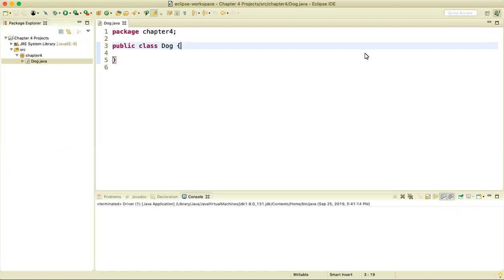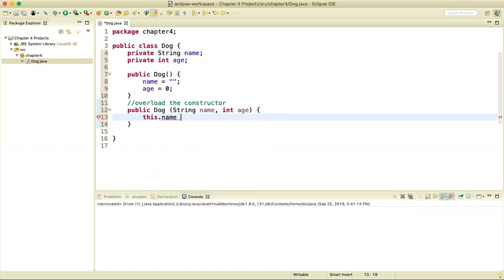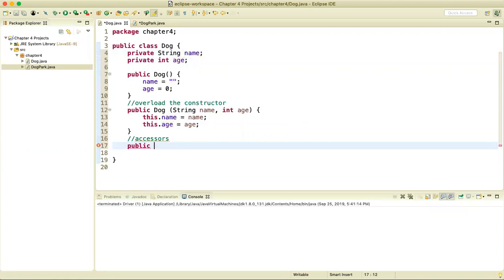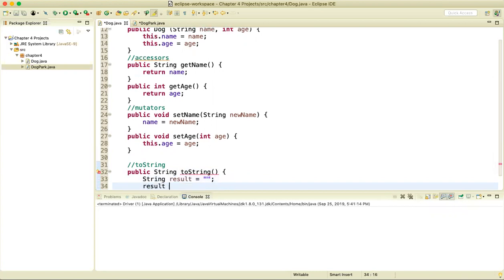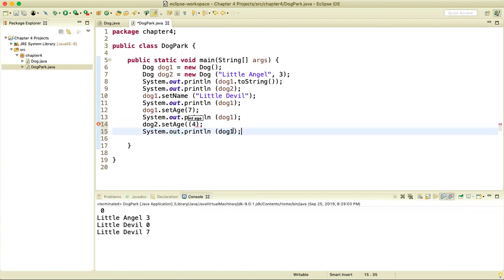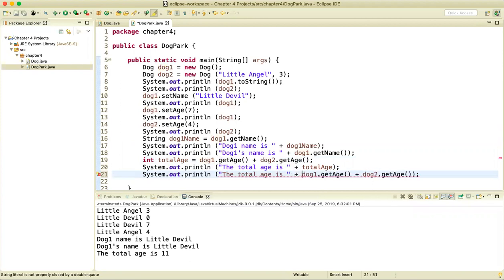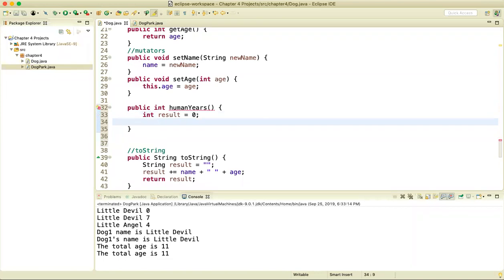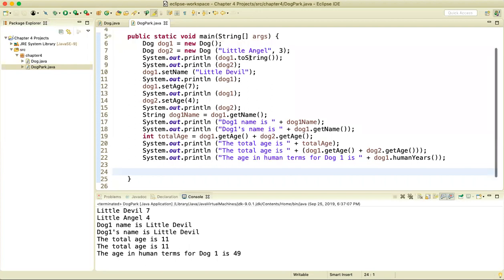The Dog and DogDriver Classes